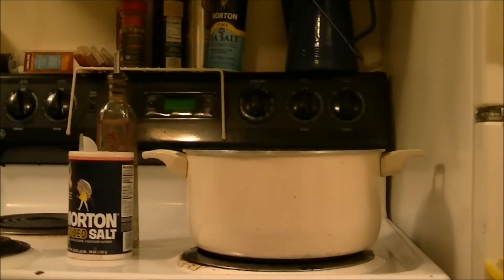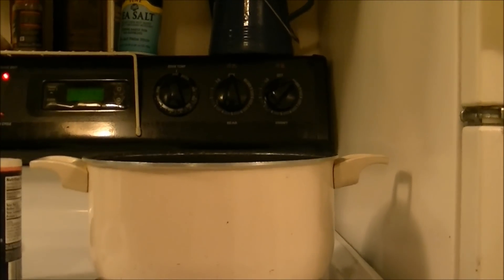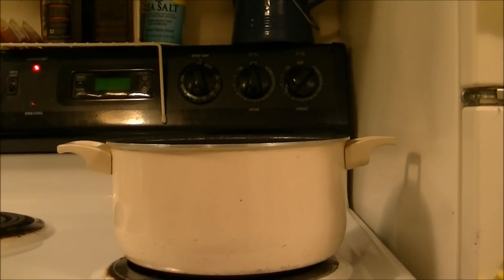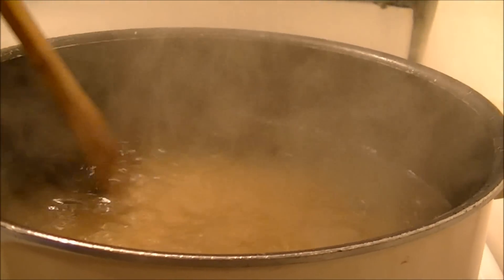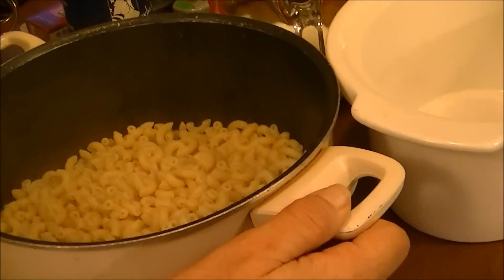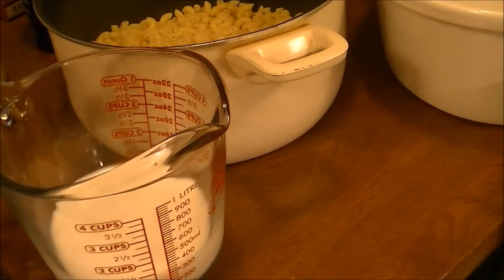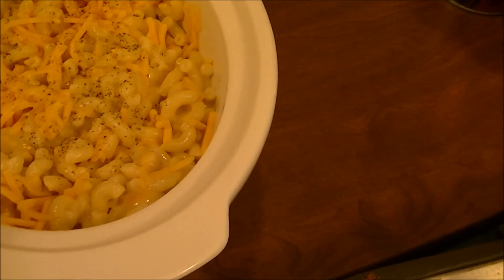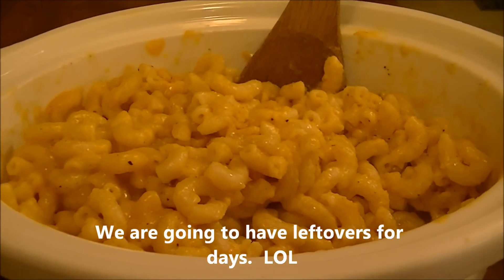Simple Crock Pot Macaroni and Cheese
In this video I show you how I make my simple Crock Pot Mac and Cheese.  Since I don't really use measurements you will have to figure out how much cheese you want in your mac and cheese.
Recipe for Crock Pot Macaroni and Cheese
Put your pot on the stove with enough water to cook the macaroni.  Turn your stove on high and add salt and oil into the water.  Once the water has come to a rolling boil put 3 cups elbow macaroni in the pot.  Turn the eye down to about 7 and let it boil for 10 minutes.  Then drain your macaroni and put a stick of margarine or butter in the pot with the macaroni.  Take 1 cup of milk, and 1 can of Campbell's Cheddar Cheese Soup and mix that together with a wisk adding salt and pepper if you would like.  Pour it into the macaroni and blend well.  Then in your crock  pot pour half of the macaroni mixture and then put as much shredded cheese as you want and mix that up.  I use mild cheddar but you can use whatever you want.   Then pour the rest of the macaroni mixture in the crock pot and add more cheese and blend it all together.  Turn your crock pot on high and let it cook for about an hour, stirring occasionally.  Then turn your crock pot down to low and let it cook for another 45 minutes to an hour and serve.  It is delicious and my whole family likes it.  :)